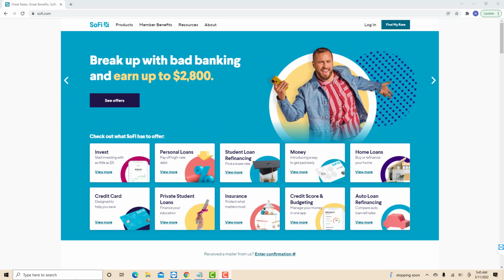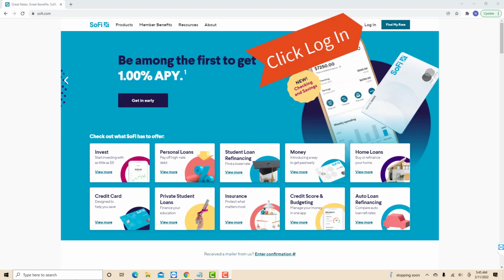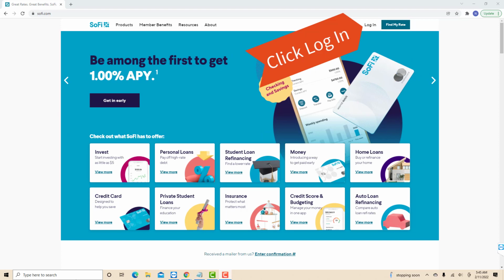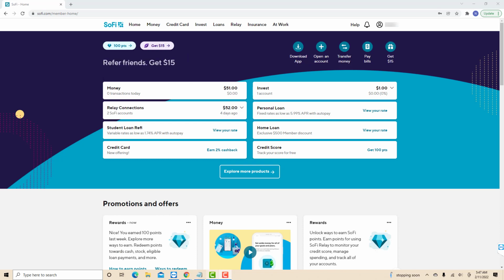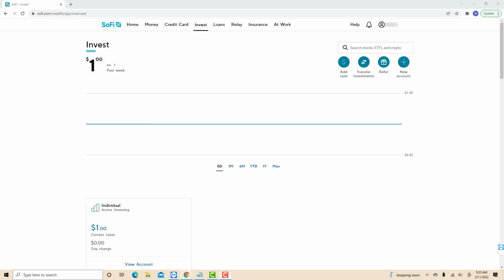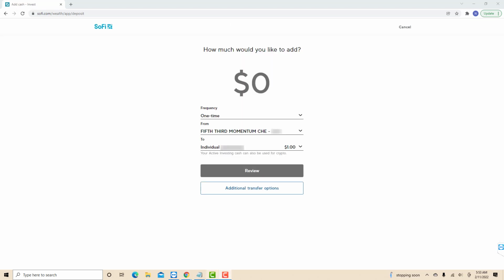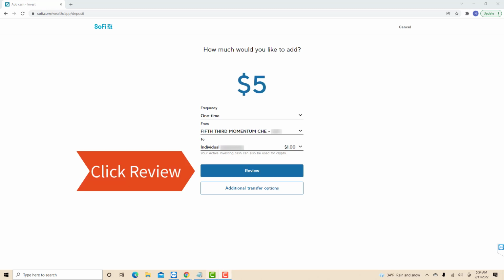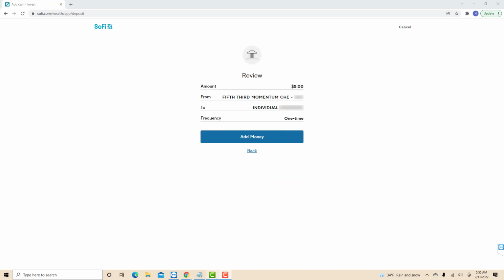How to Deposit Money into Your Sofi Invest Account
Learn how to deposit money into your sofi invest account.